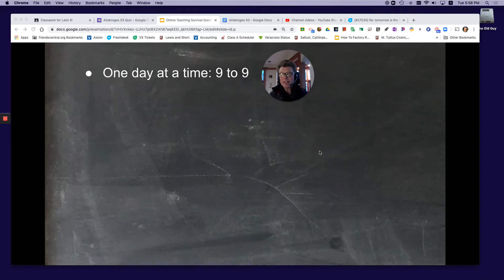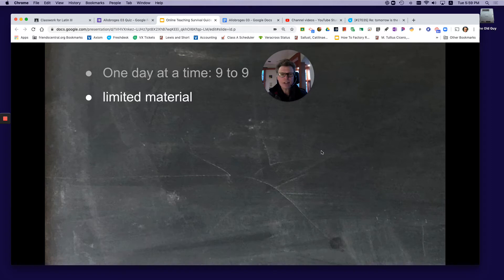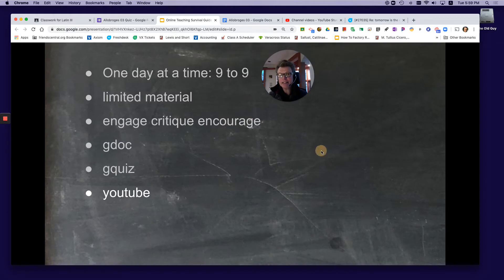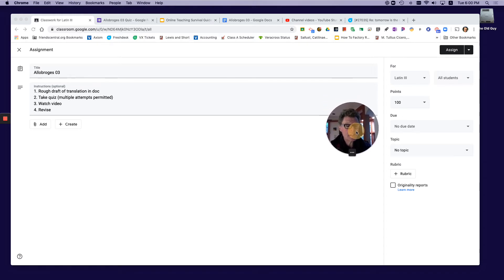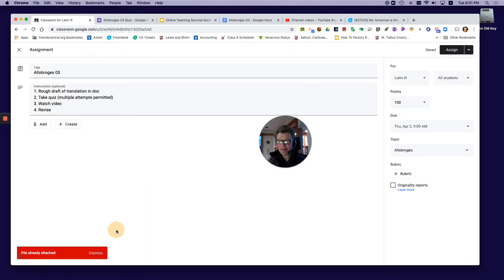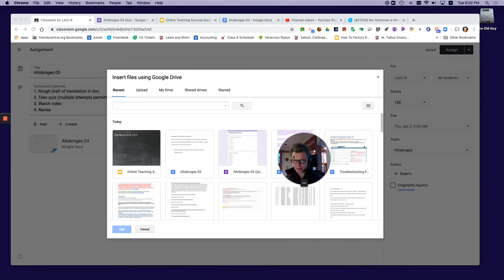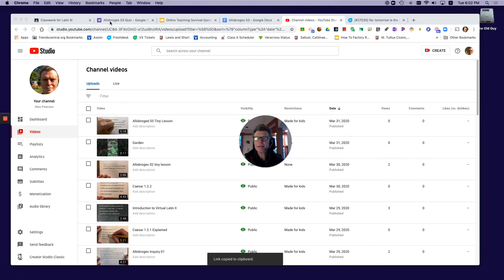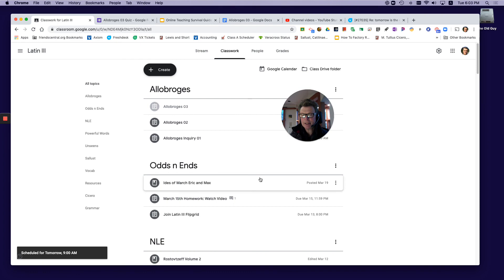One Day at a Time Survival Guide to Teaching Online